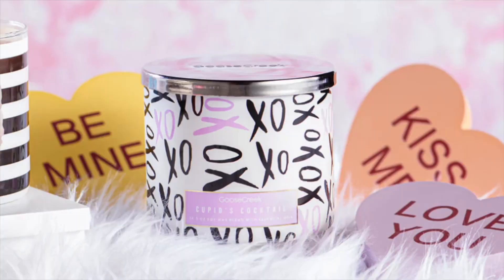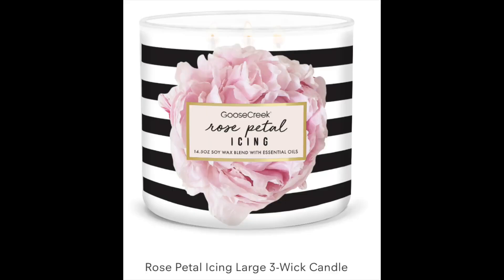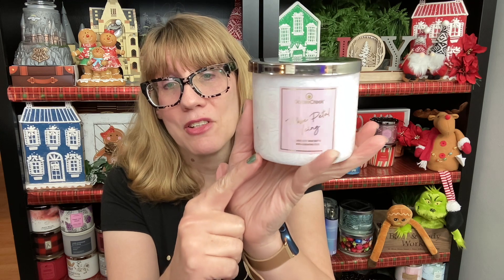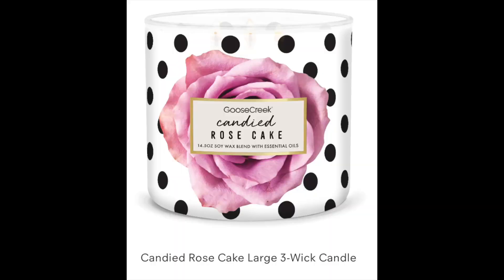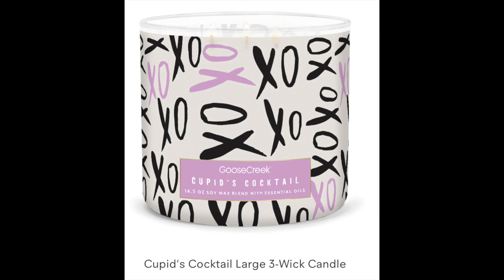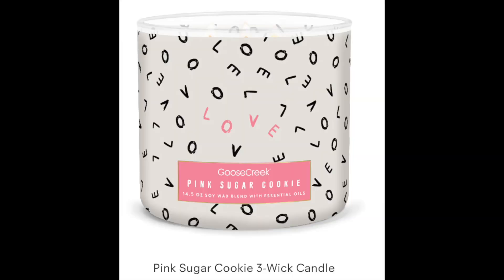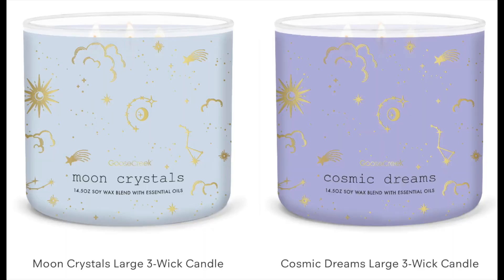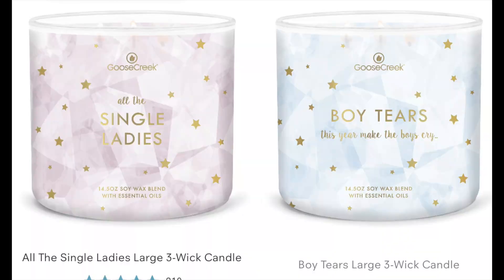GOOSE CREEK VALENTINE'S DAY Preview - New Online!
Collect all eight candles exclusively by Goose Creek and see Disney's HocusPocus2 original movie streaming Sept 30 Only on @Disney Plus